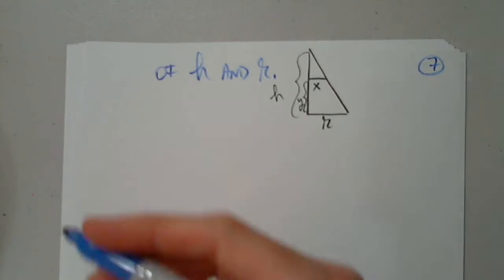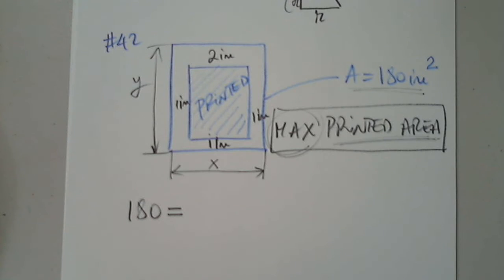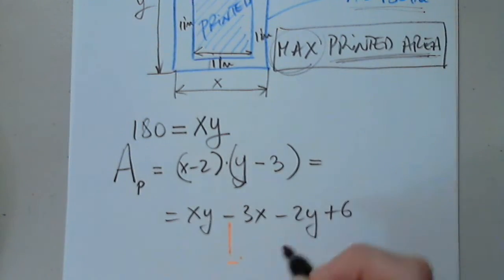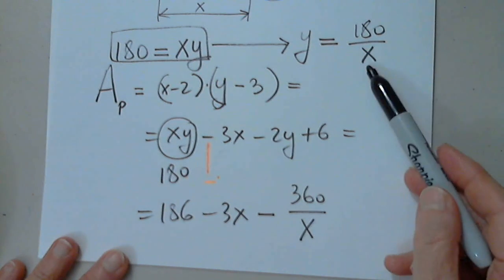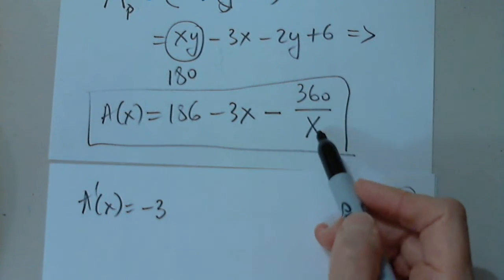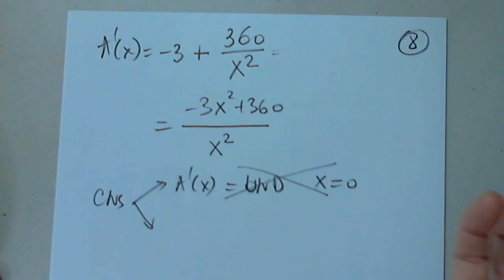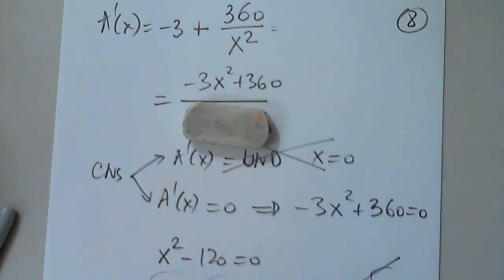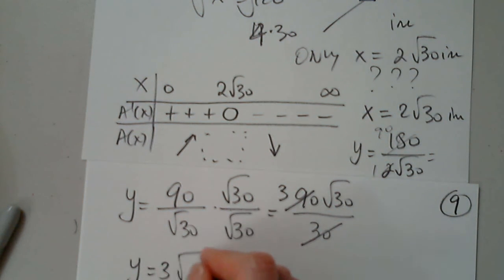MAT 191 SECTIONS 4.7 AND 4.9 PART 4 NOVEMBER 7